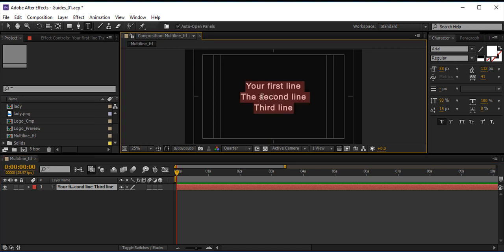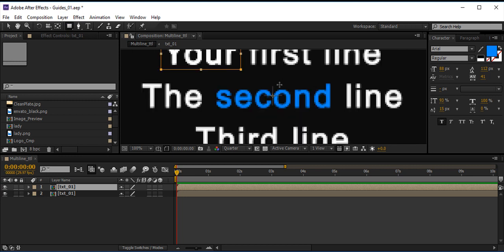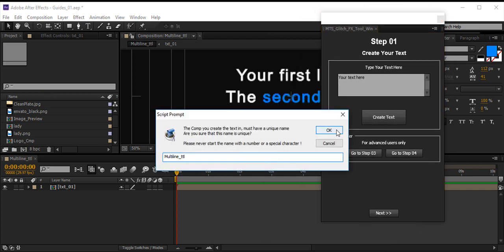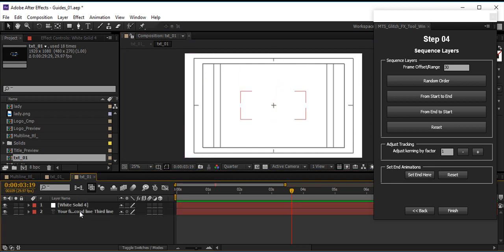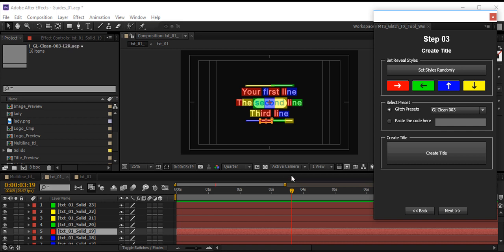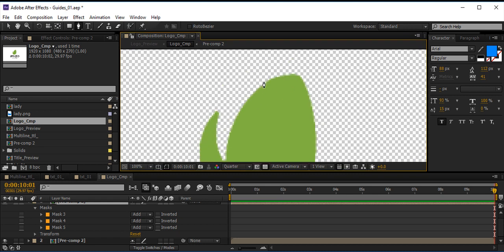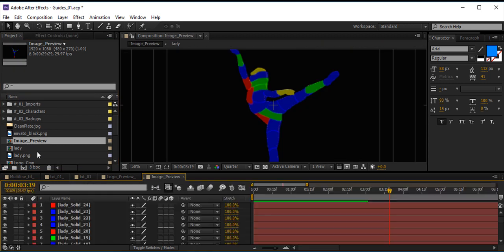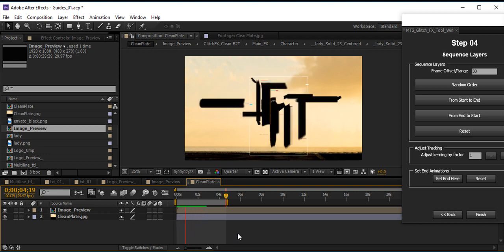03 Animating Logos and Images